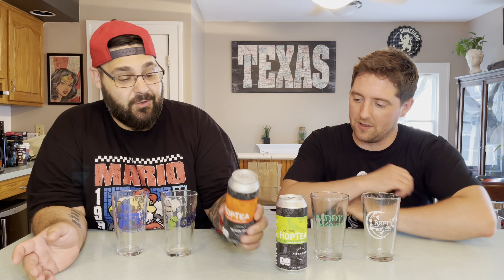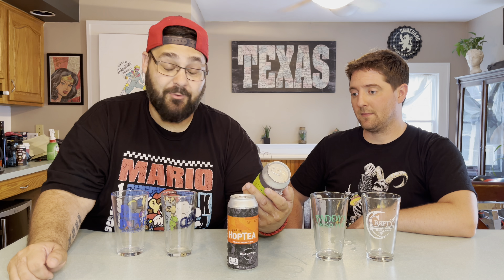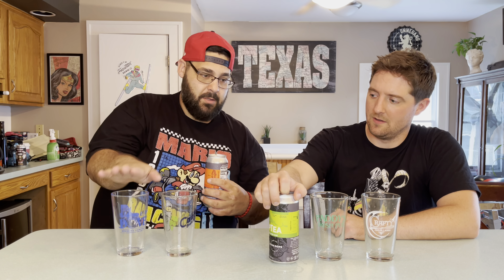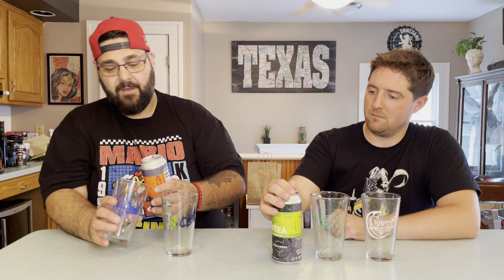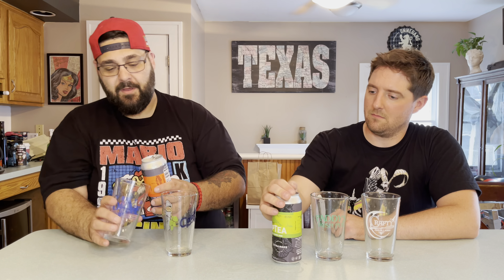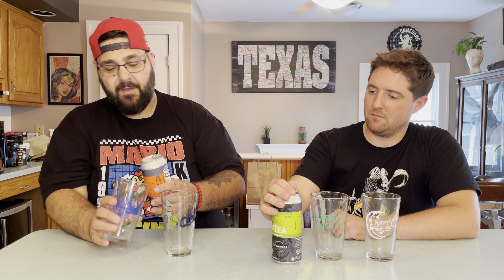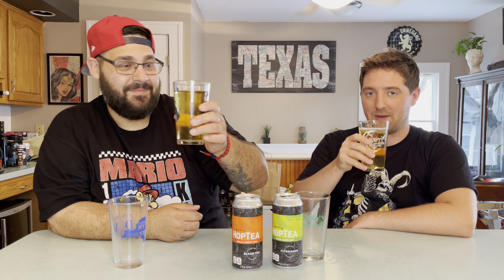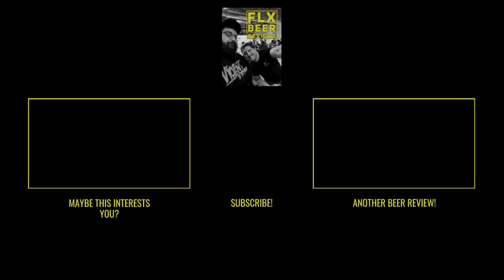Hoplark Hoptea | The Really Hoppy One vs. The Citra Bomb One | Tea Review #01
Hey Gang! We wanted to throw in a bonus episode for our first ever theme week! Today we take a look at a couple of teas from Hoplark located in Boulder, CO. These are their core hopteas. First we have The Really Hoppy One (Black Tea, Simcoe & Citra). Second we have The Citra Bomb one (White Peony Tea, Citra). Credit to a couple of other beer tubers for introducing these!

Follow the rest of the FourPack crew!